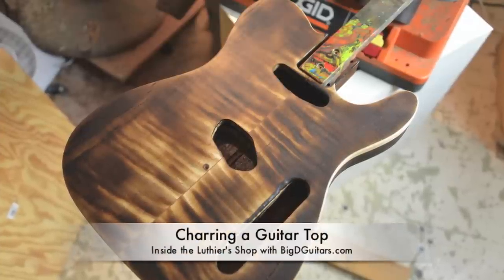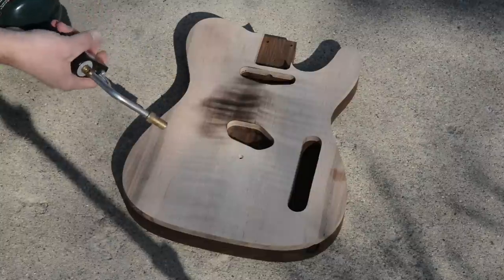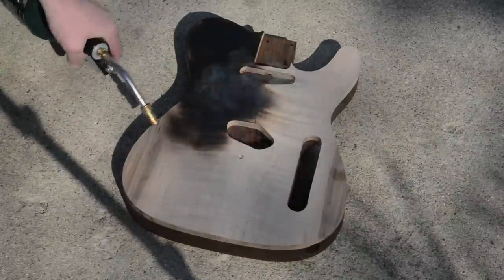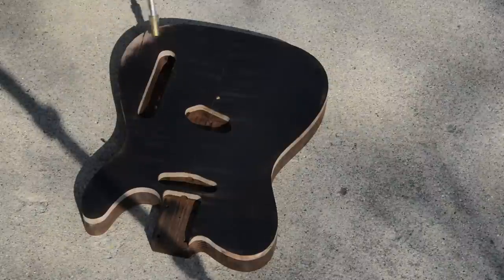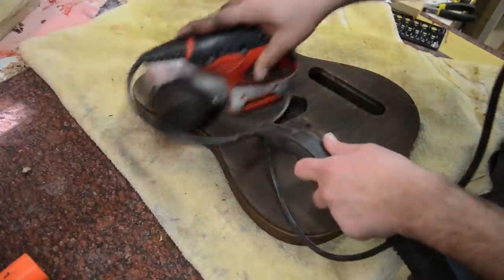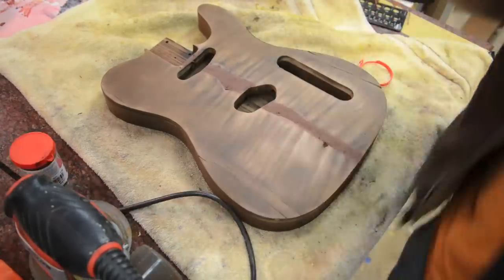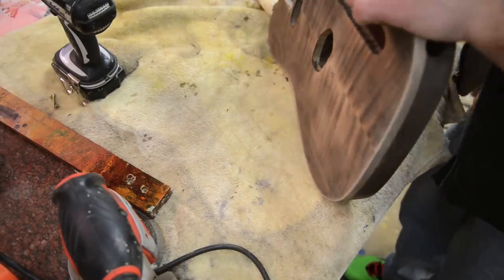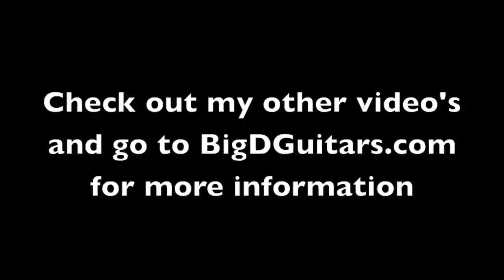Charring a Guitar Top Flaming a Flame Maple Top Scorched Luthier Project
Inside the Luthier's Shop with BigDGuitars.com.  Always wanted to do this.  Took a torch to a flame maple top to get a scorched effect.  Pretty cool effect will try this again, please be careful if you try this at home.